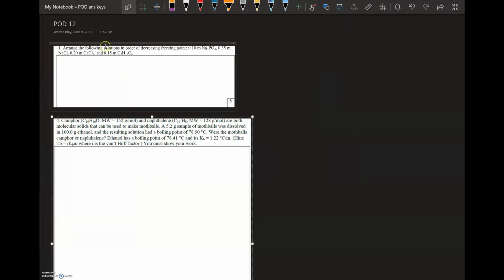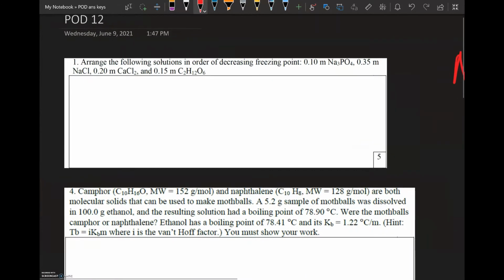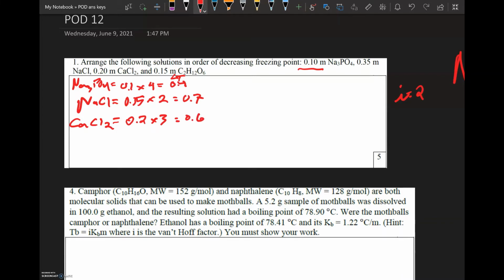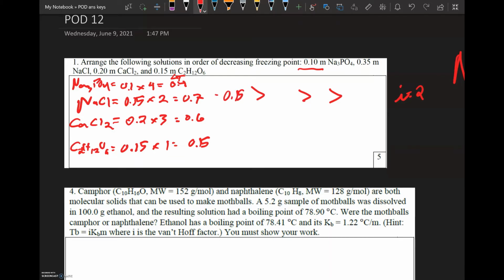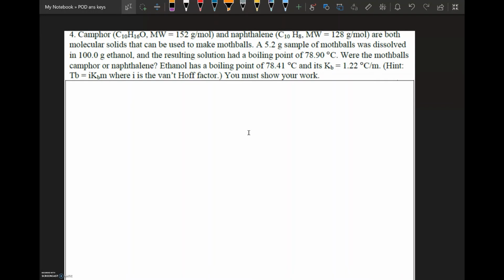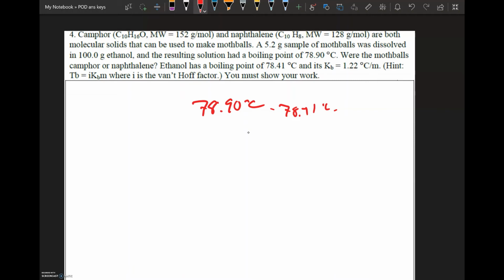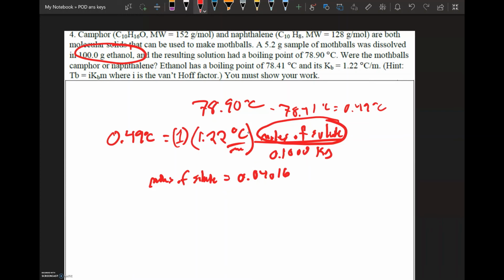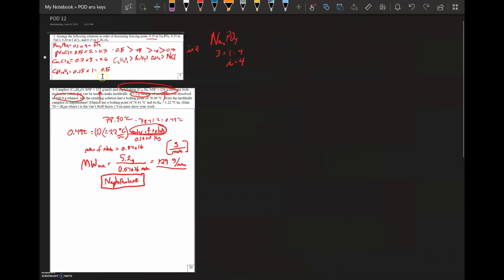Problem Set 7: Colligative Properties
Boiling Point elevation and molar mass.